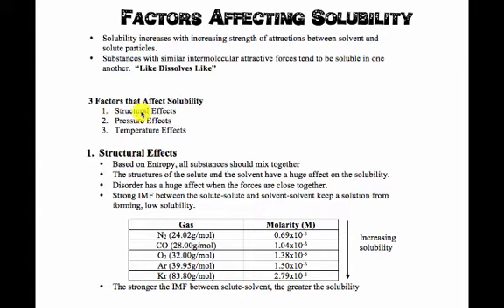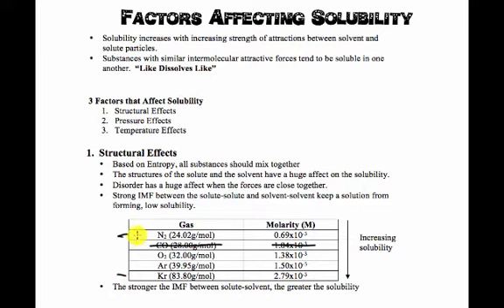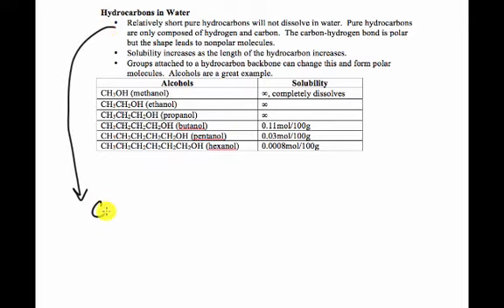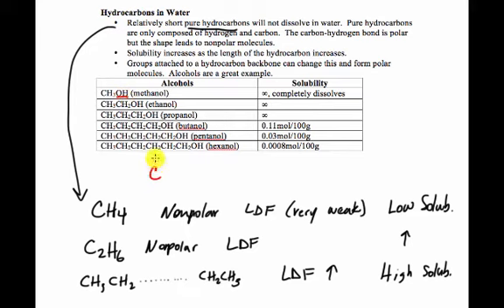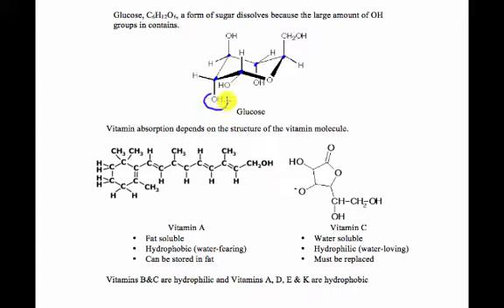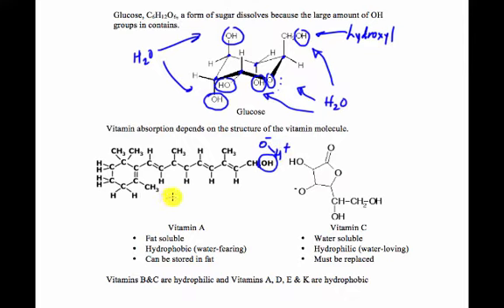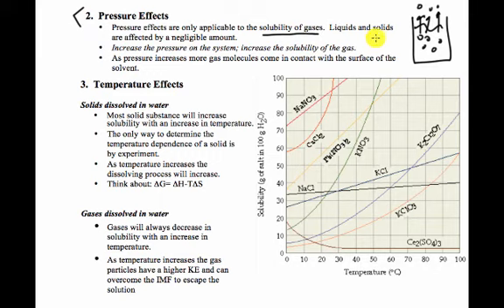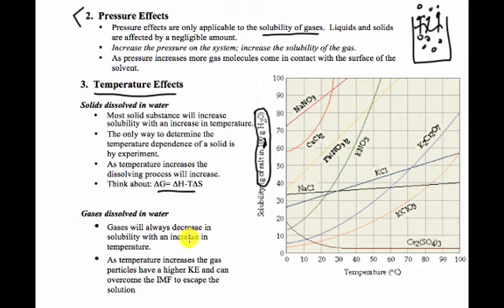Factors Affecting Solubility